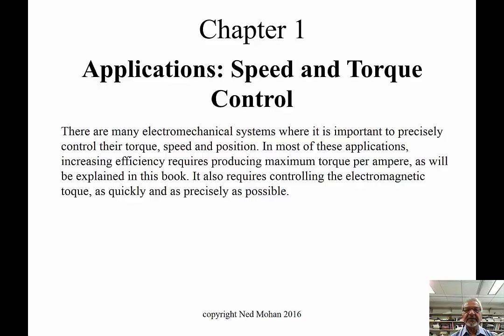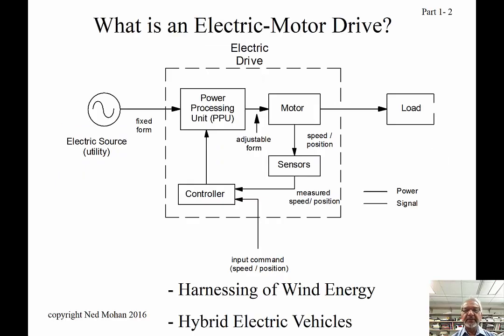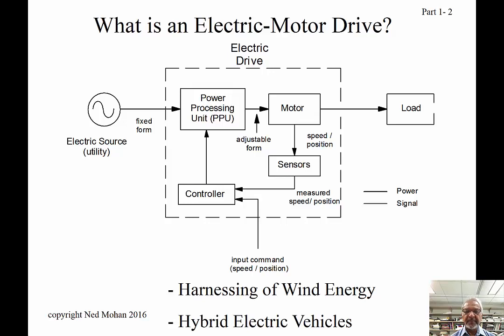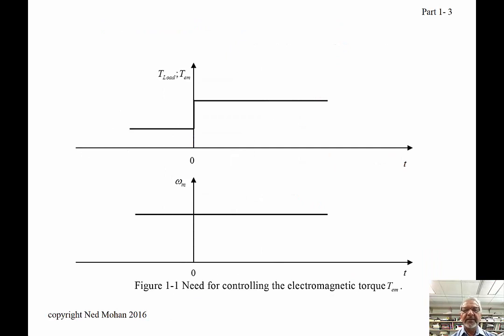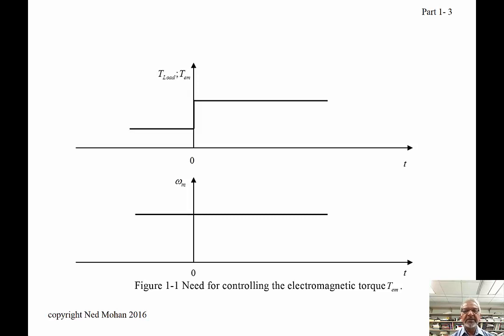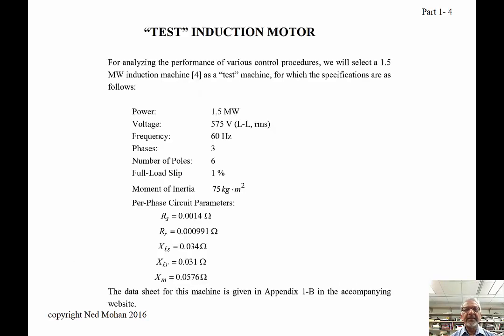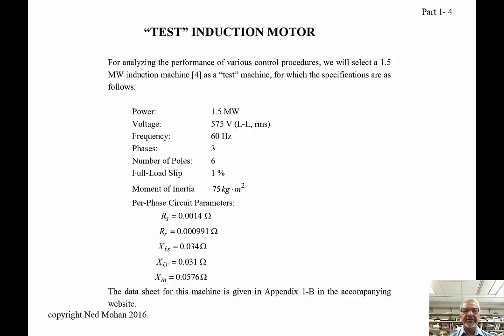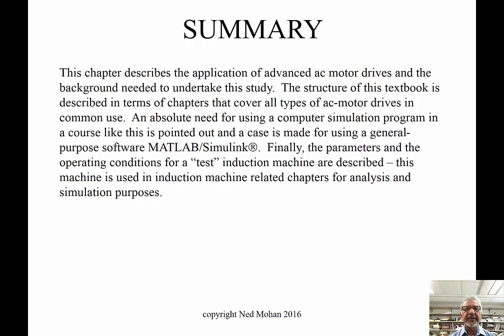Vector Control of Drives: Module 01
Module 1: Introduction and Applications